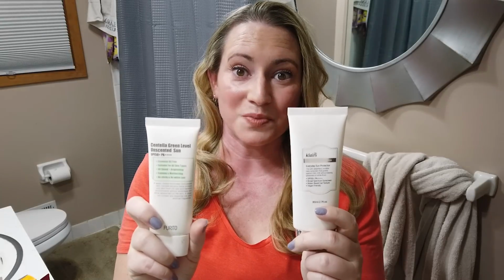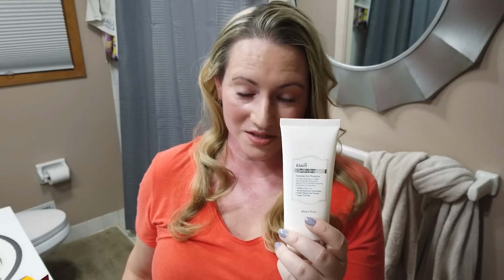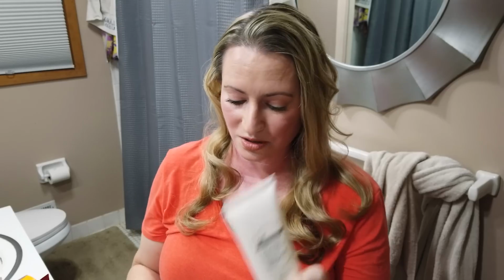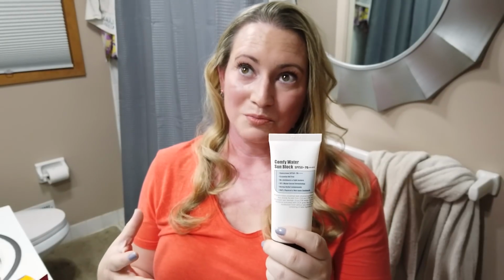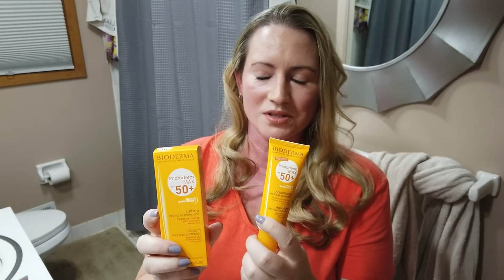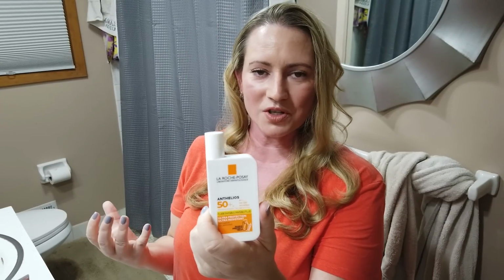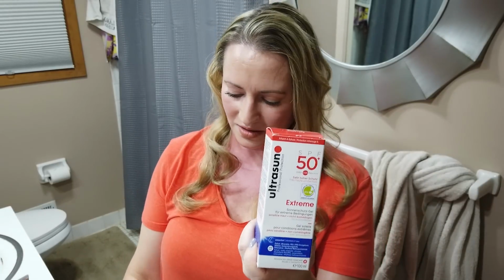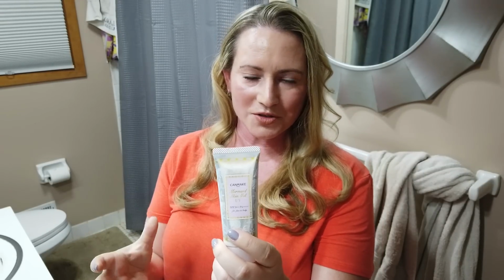Sunscreen Armageddon Continues - More Warnings on Klairs Airy Soft UV Essence & Keep Cool Bamboo Sun